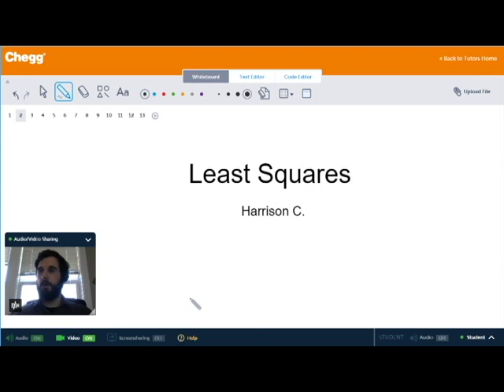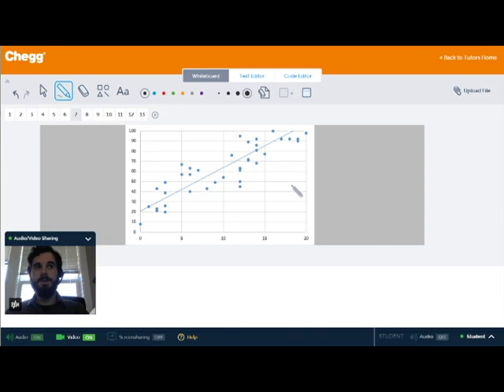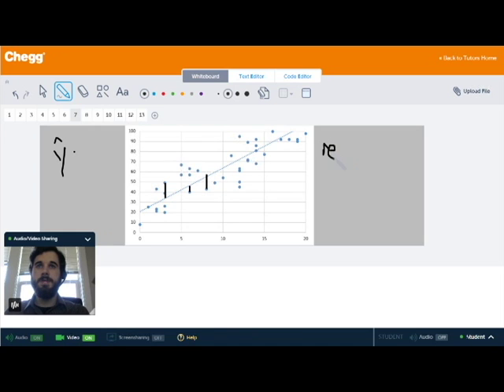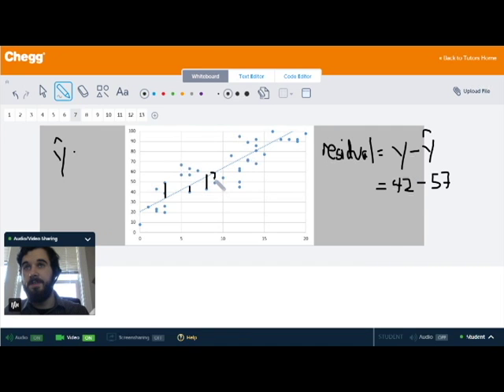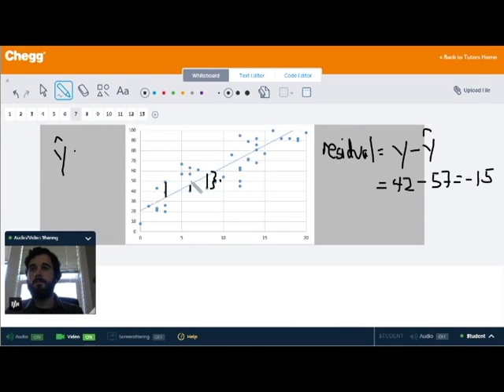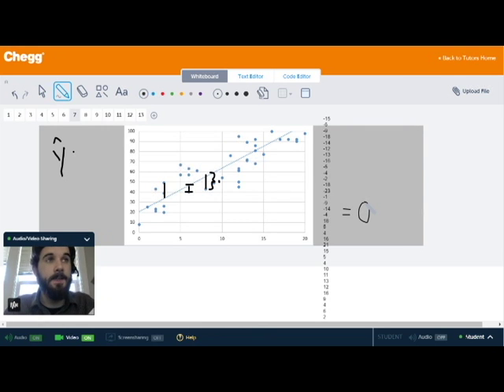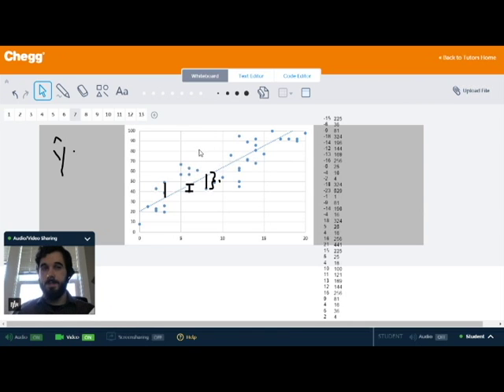Least Squares | Statistics and Probability | Chegg Tutors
The method of least squares determines a line of best fit for a set of data points. It finds the line by minimizing the sum of the squared residuals (that is, the distance from each data point to the line), hence the name, least of the squares. There are methods for finding parabola and polynomial least squares, although the most common form is linear least squares (also known as ordinary least squares (OLS)), which finds a straight line of best fit.

Statistics and Probability tutoring on Chegg Tutors

Learn about Statistics and Probability terms like Least Squares on Chegg Tutors. Work with live, online Statistics and Probability tutors like Harrison C. who can help you at any moment, whether at 2pm or 2am.

Liked the video tutorial? Schedule lessons on-demand or schedule weekly tutoring in advance with tutors like Harrison C.

About Harrison C., Statistics and Probability tutor on Chegg Tutors:

The University of Montana, Class of 2014
Biology major

Subjects tutored: Statistics

TEACHING EXPERIENCE
I worked as a tutor for three years at the University of Montana as part of the Math Department. This was a public tutoring environment where I assisted college students with math coursework.

EXTRACURRICULAR INTERESTS
I'm a part-time comics illustrator who loves superheroes and dinosaurs.